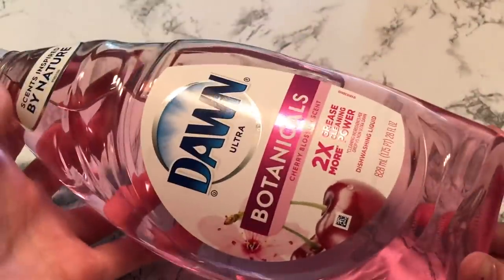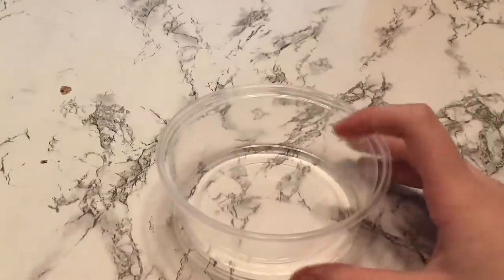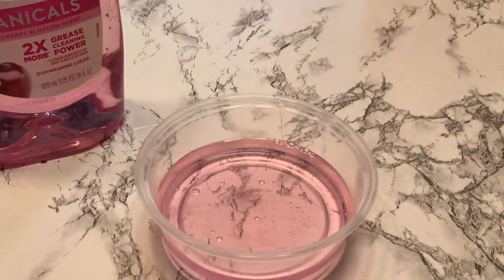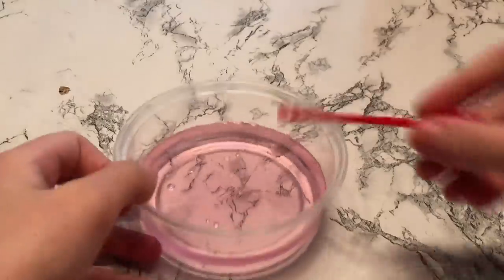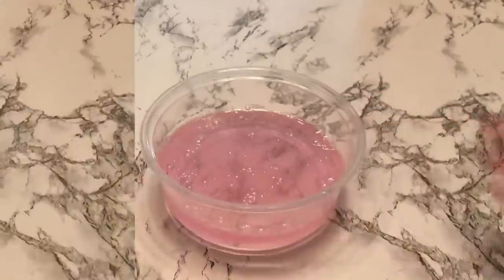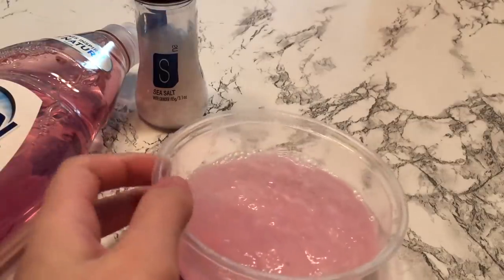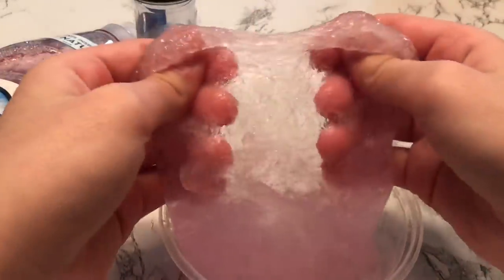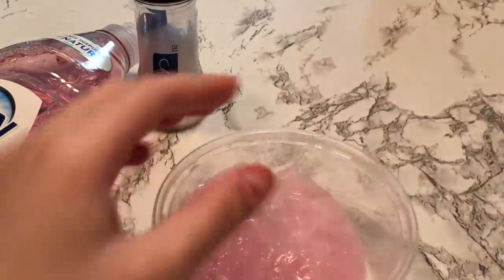Quick And Easy No Glue Dish Soap Slime!!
Etsy › shop › KawaiiSlimeShop24Web resultsKawaii Toy Collector Slimes ALL SALES ARE by KawaiiSlimeShop24

I'm Kawaii Toy Collector!! I Love Kawaii Things
(Kawaii= Cute In Japanese) I Also Love Toys
That's When Kawaii Toy Collector Came In!!

📱Social Apps📱
-Musically (Tik Toc)
AllyClaire24
-Roblox
KawaiiToys
KawaiiToyCollecorYT

👩🏽FAQ👩🏽
Canon G7X Mark 2/ IPhone 8 Plus
I’ve Had It For 3 Years!! This video is targeted towards a general audience and includes complex vocabulary & adult humor.

Fuck hate, spread positivity